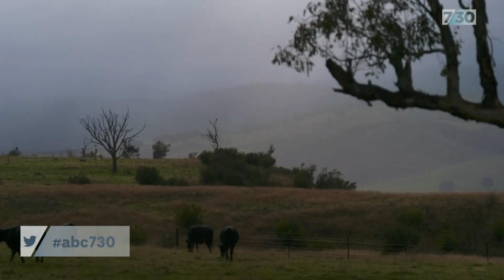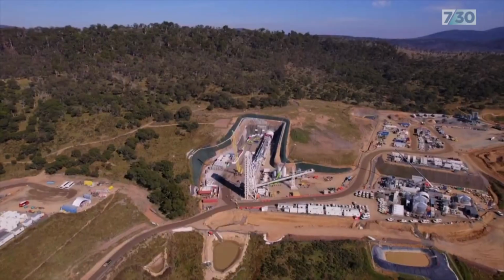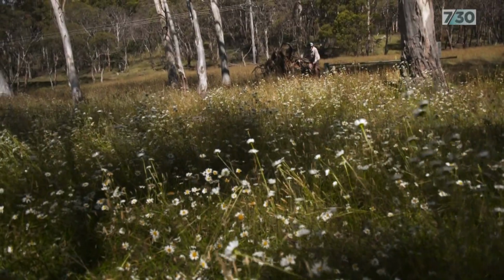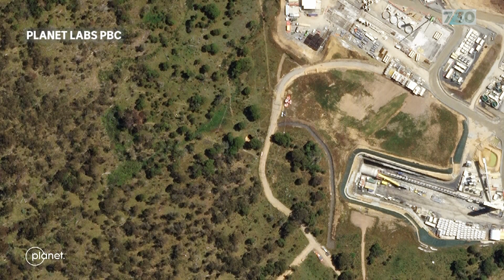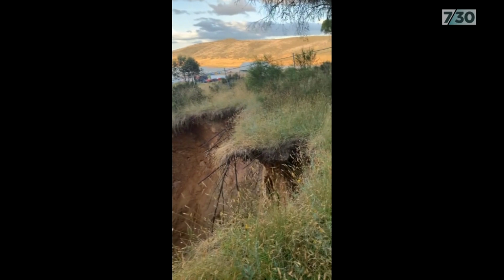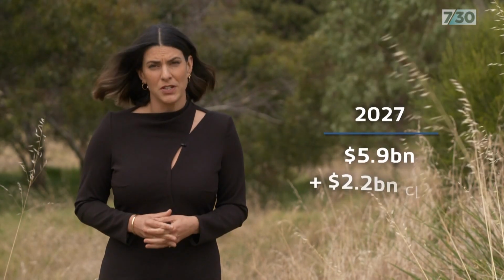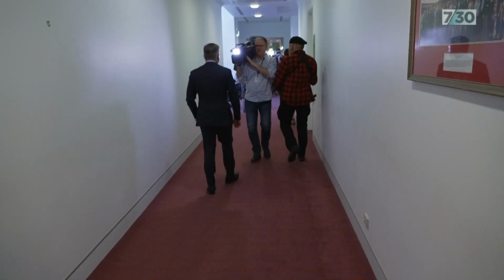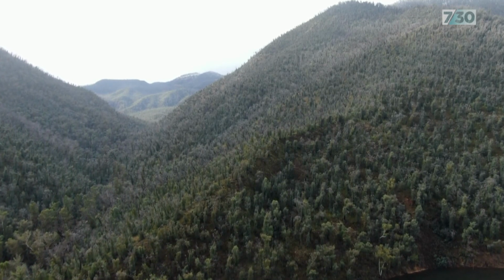Snowy 2.0 tunnel-boring machine grinds to halt and hole appears on surface | 7.30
One of the giant tunnel-boring machines working on Snowy 2.0 is stuck, with engineers unsure how to get it moving again. A large hole has formed above the bogged machine in Kosciuszko National Park. Ashlynne McGhee has the story.